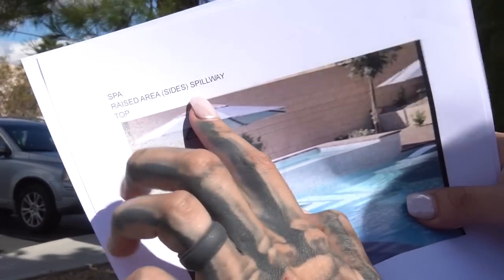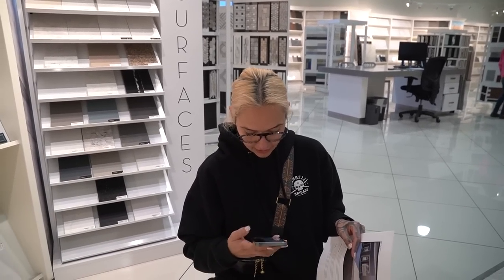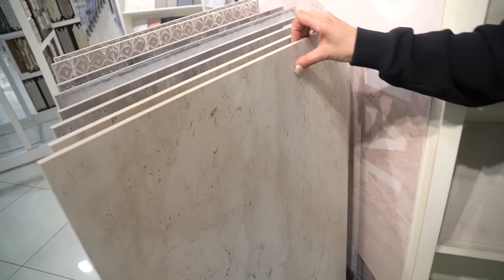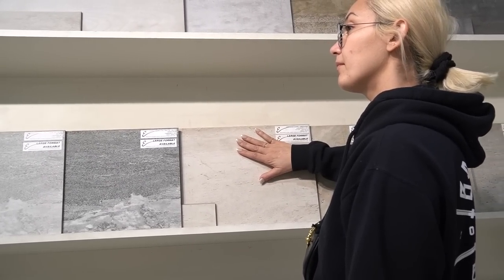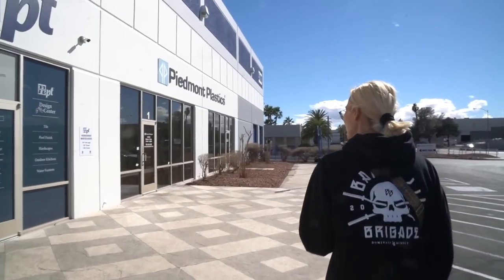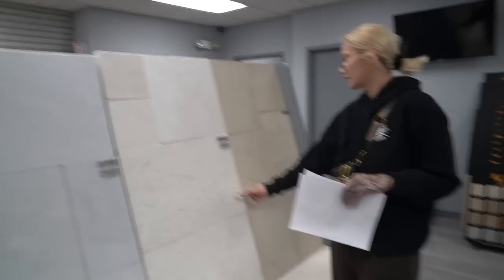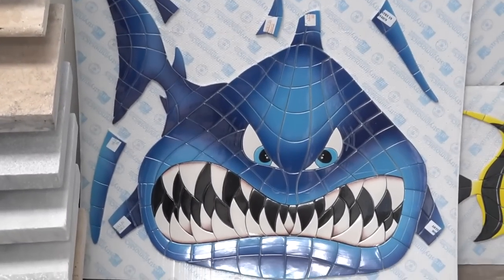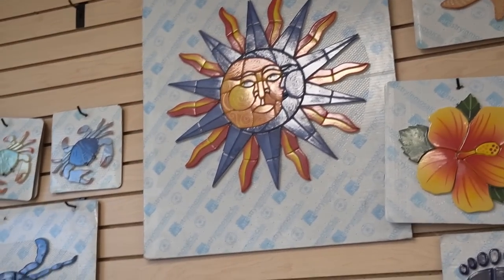Designing The Backyard IS HARD!